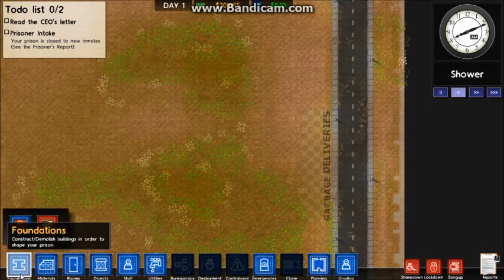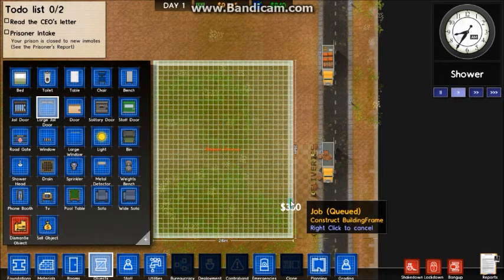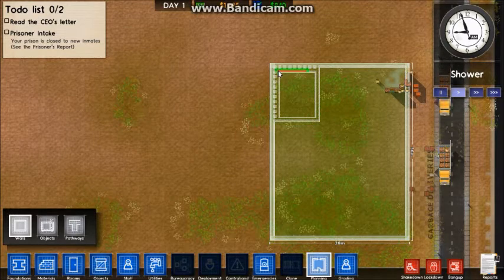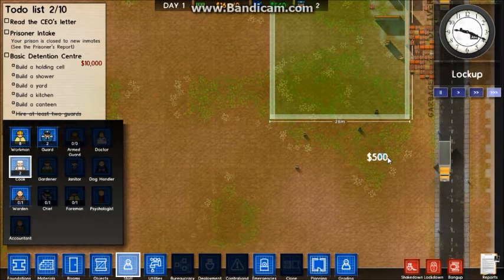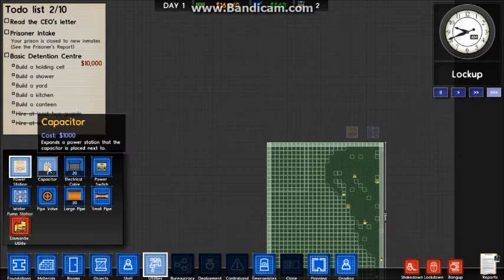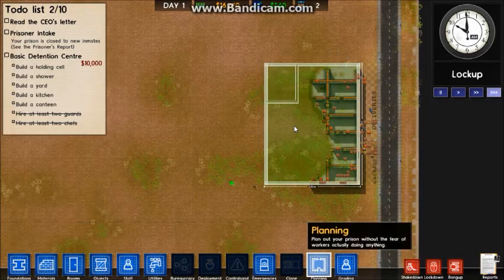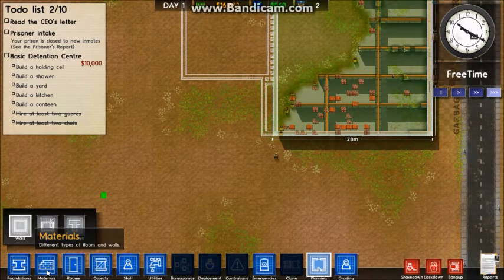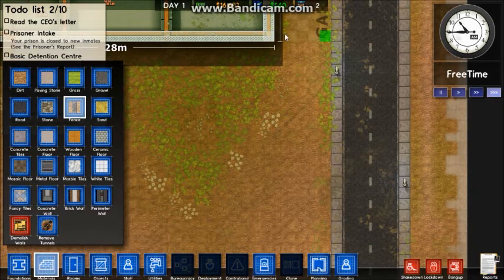Prison Architect #1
some thing a bit different for you I now am back doing videos for now so I apologise for the lack of videos.
any way comment if you want more prison architect.